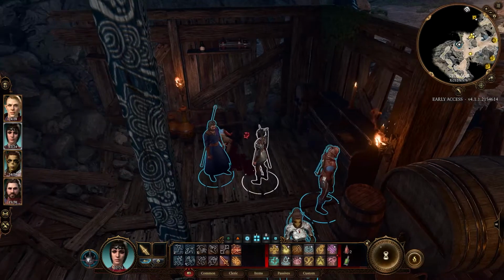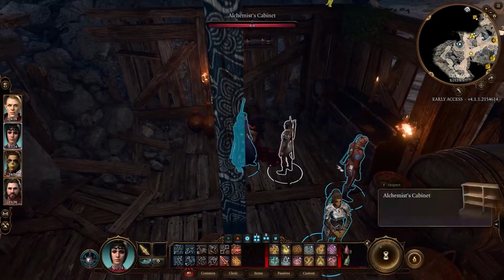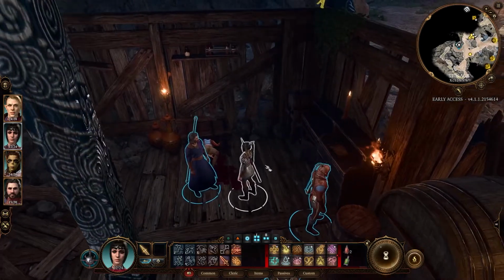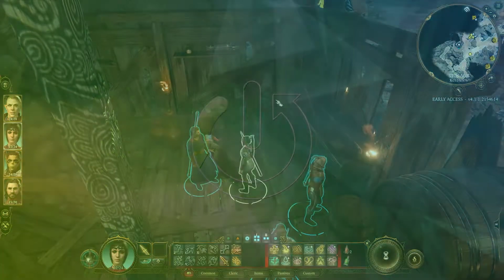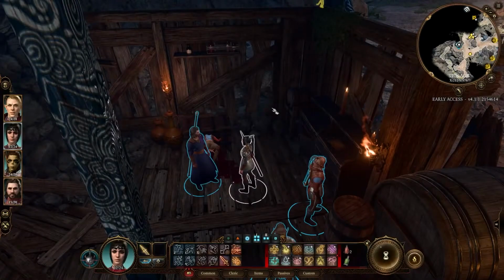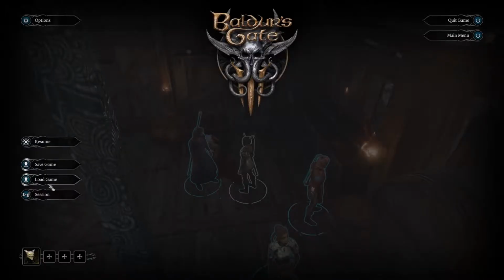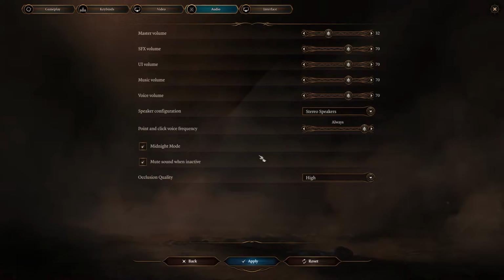Midnight Sound in Baldur's Gate 3 What it Does & Comparison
Hi there! Have you ever been wondering about Midnight Sound option in Baldur's Gate 3? In today's video we're going to show you what Midnight Sound does and to Baldurss Gate 3. So if you wish to check out for yourself what Midnight Sound does with Baldur's Gate 3, all you need to do is just watch this short video to the end, follow the instructions provided by our specialist and try this feature out in your Baldur's Gate 3.

How to Enable Midnight Sound in Baldur's Gate 3? How to switch Midnight Sound in Baldur's Gate 3?